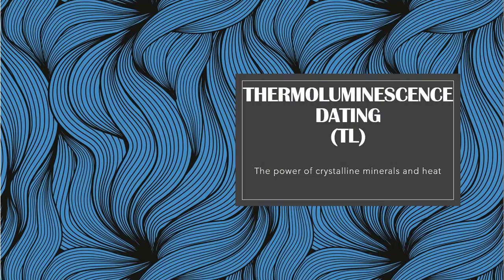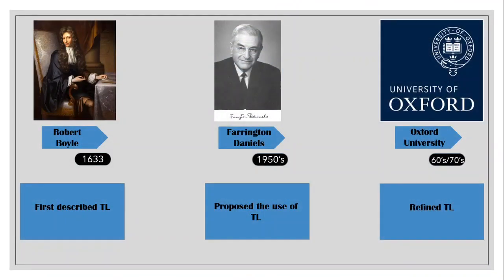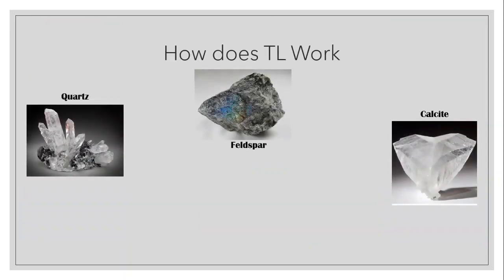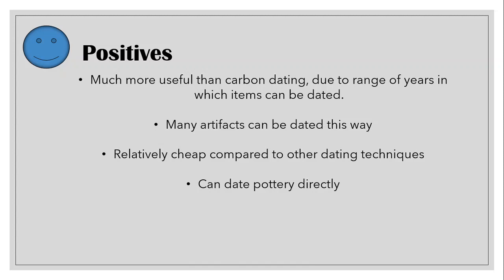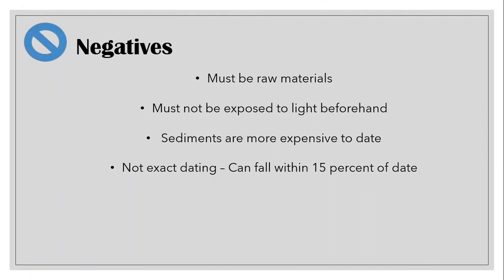Thermoluminescence Dating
ANT 250 project